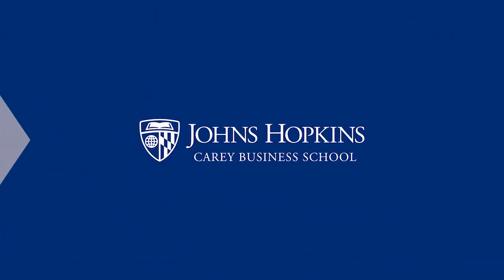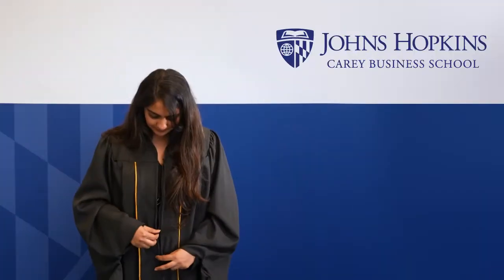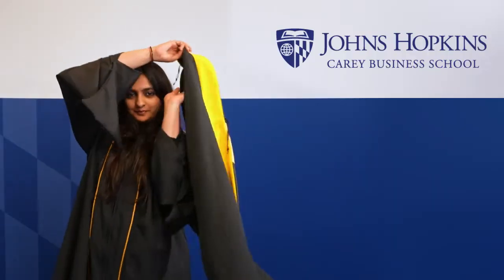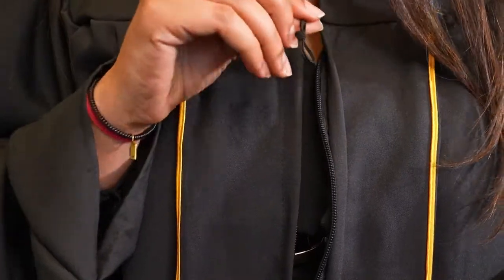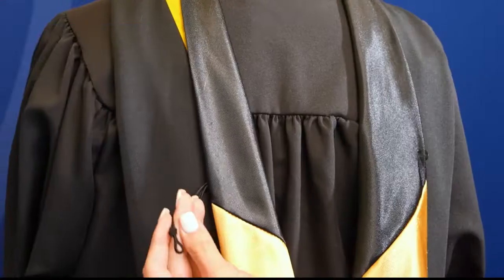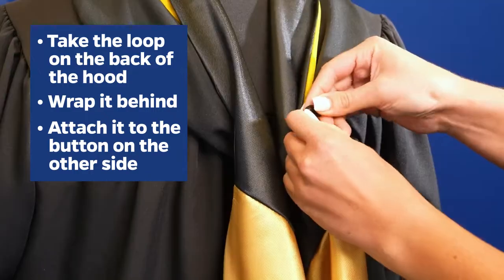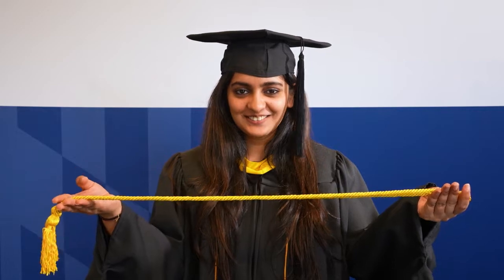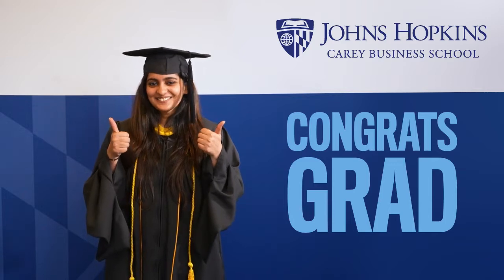Johns Hopkins: How to wear your graduation regalia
Congratulations on your upcoming graduation from Johns Hopkins Carey Business School! Not sure how to wear your graduation regalia? Let us walk you through how to wear your gown, hood, and cap for the ceremony. We look forward to welcoming you to the Carey Business School alumni network!